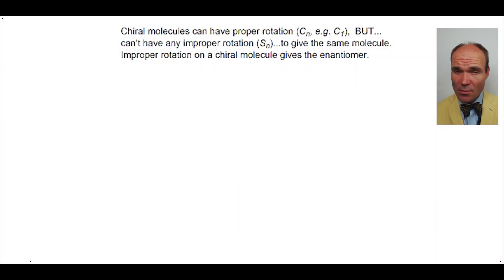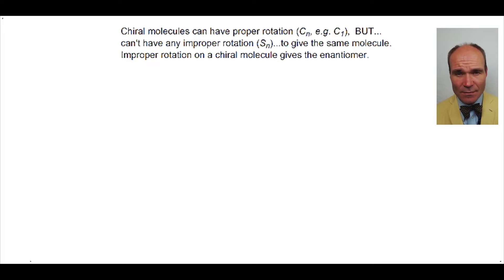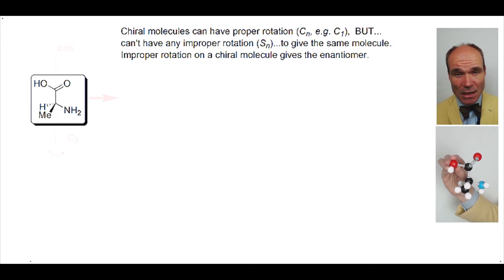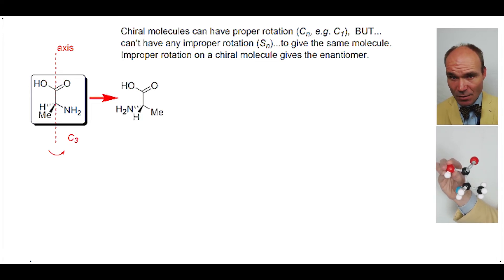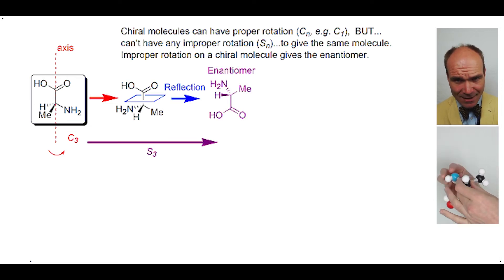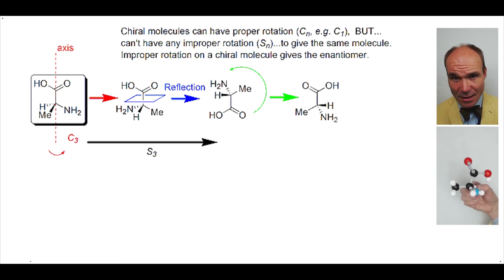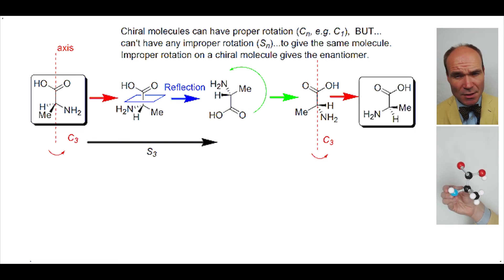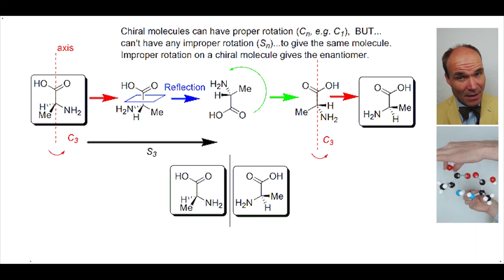Stereochemistry: Proper Rotations Give the Same Molecule and Improper Rotations Give the Enantiomer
A chiral molecule can have a proper rotation e.g. c1 to give a conformer that is chemically identical. But it can not undergo an improper rotation and achieve a chemically identical structure. An improper rotation will generate the enantiomer.